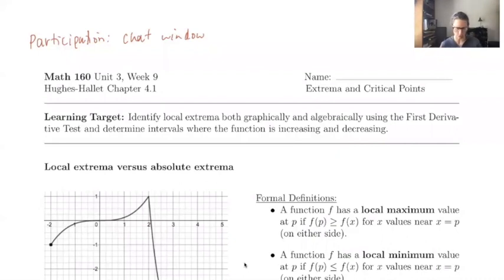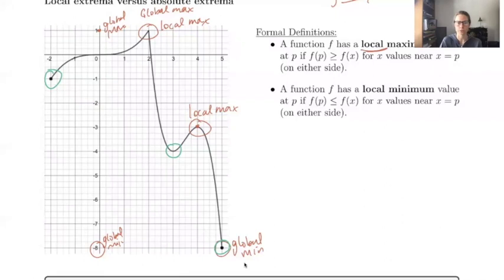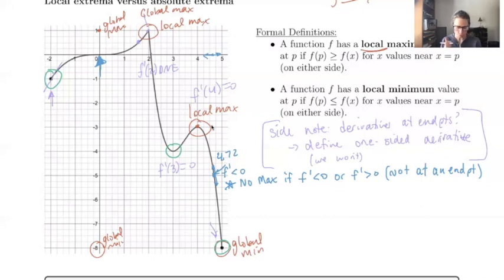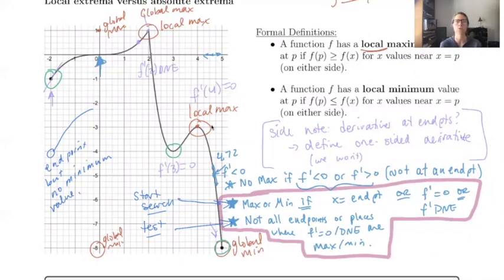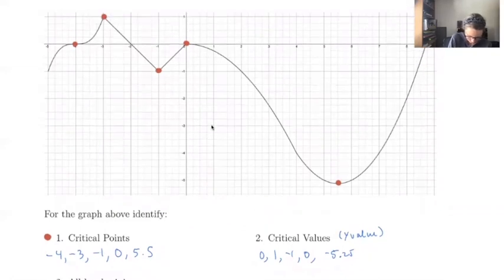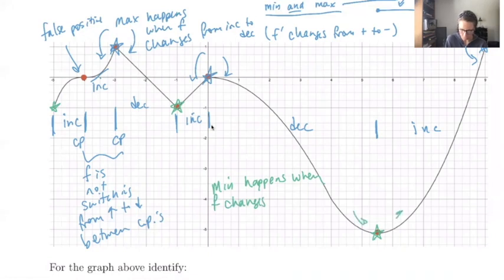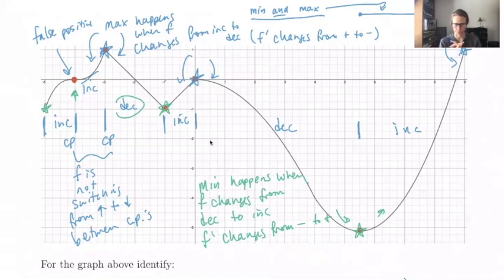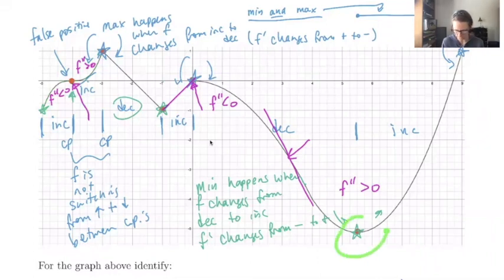CriticalPoints Large 540p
Critical points, intervals of increase/decrease and concavity, inflection points